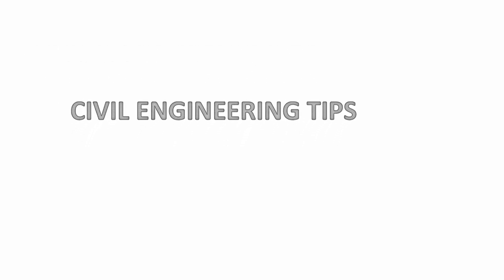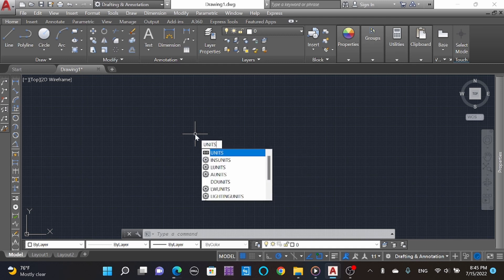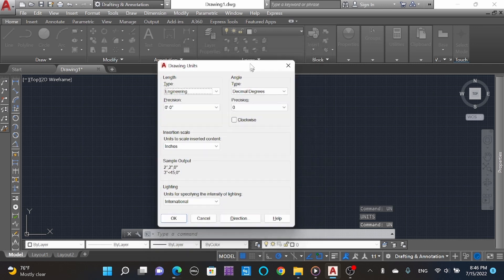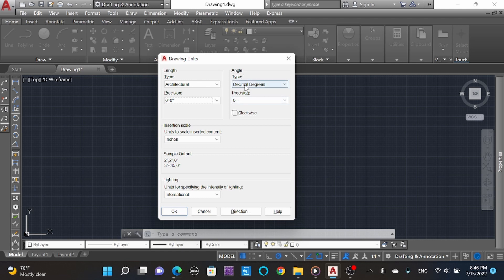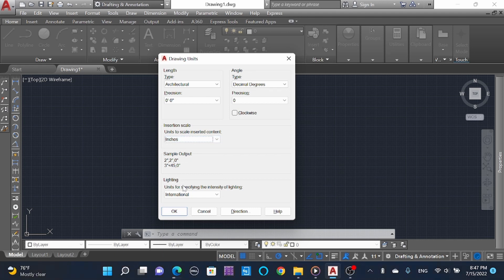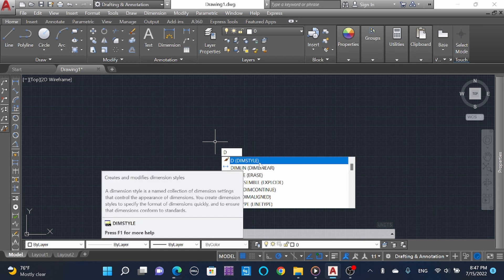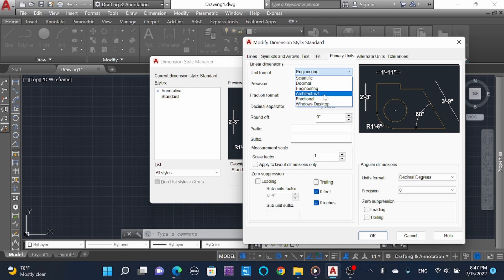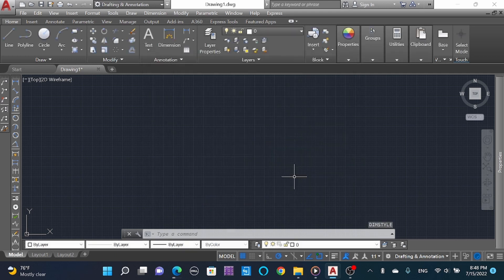AutoCAD "UNITS" TUTORIAL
Learn faster with Civil Engineering Tips